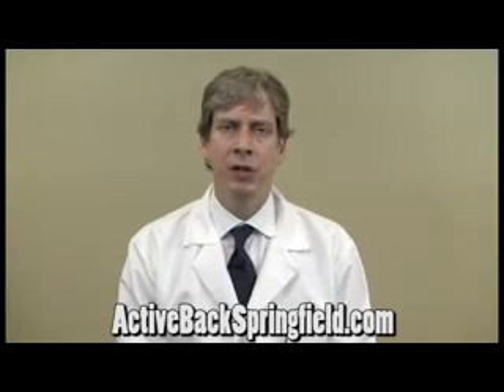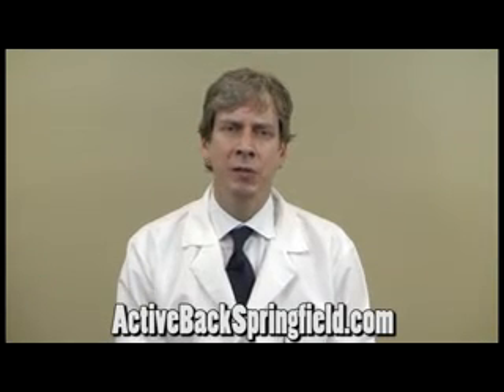Relief for Carpal Tunnel Springfield MA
Springfield Massachusetts Chiropractors, Carpal Tunnel Treatment, Dr. Chris Johnsen.

Active Back Pain Relief Center,

424 Springfield Street,

Carpal Tunnel Clinic,

Chiropractors Springfield MA,

Chiropractors 01107,